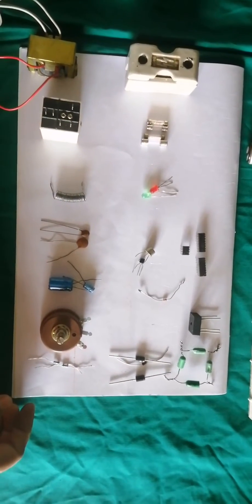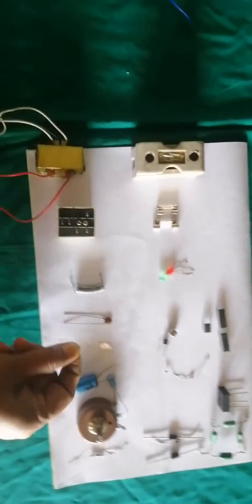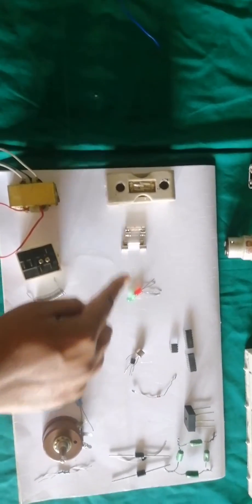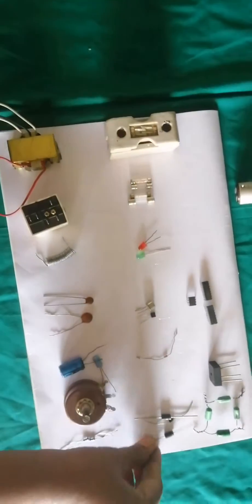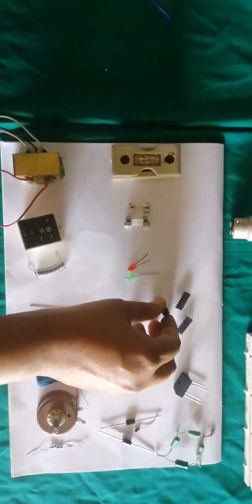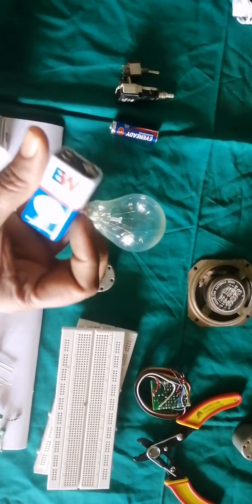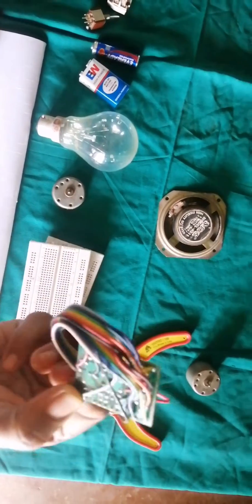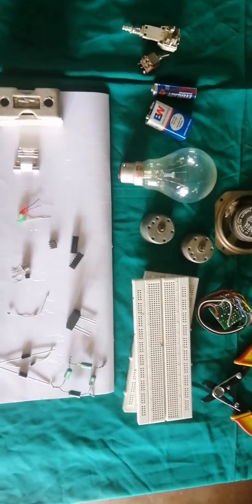FEEE lab_Expt no_1.1_Part3| Identification of different electrical and electronics components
FEEE lab_Unit1_1.1_Part3| Identification of different electrical and electronics components|

Covered as per diploma new syllabus C 20 Karnataka state for all branches 1st year